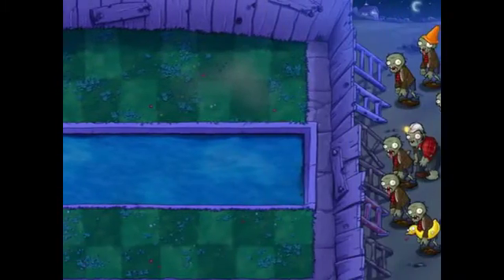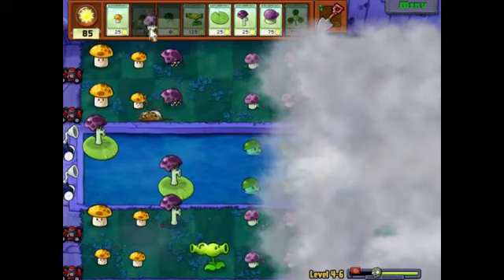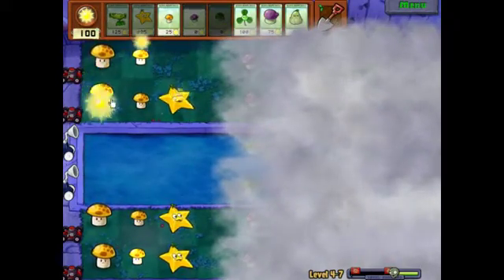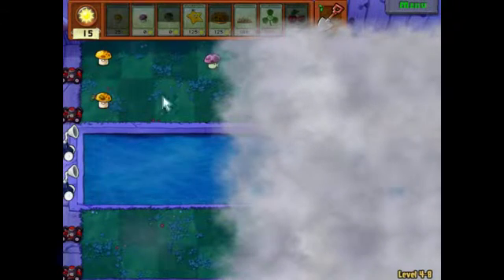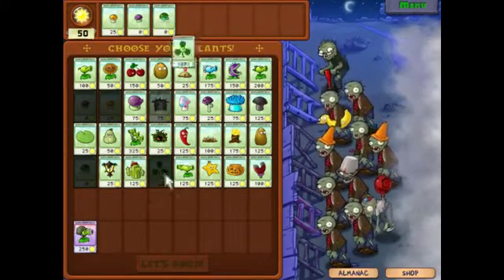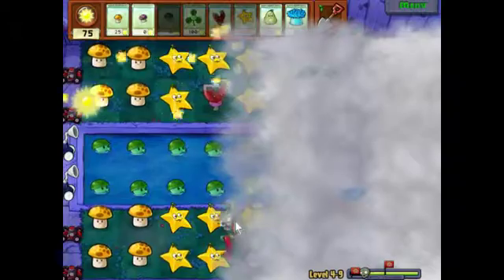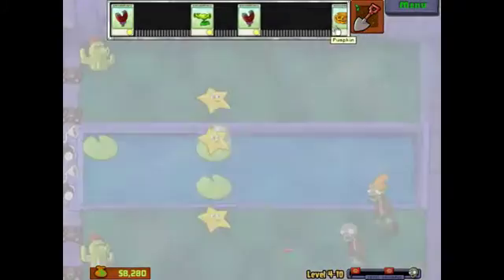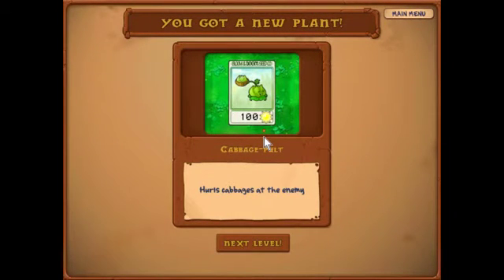Let's Play Plants Vs. Zombies - Part 9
The starfruit in a pumpkin in a nutshell.